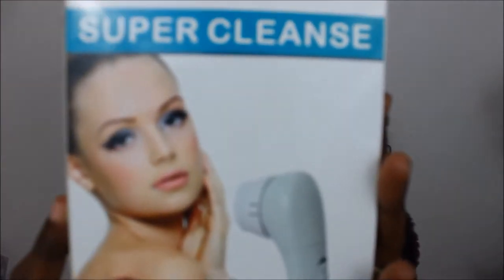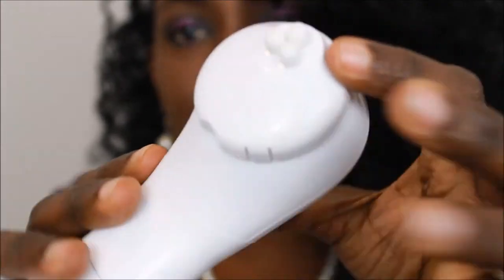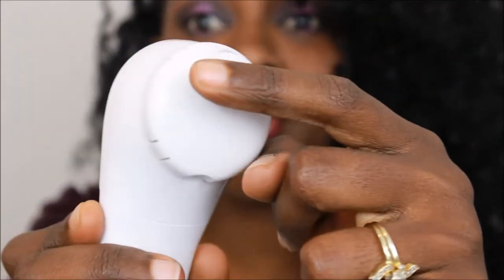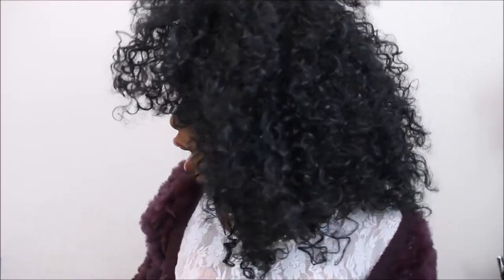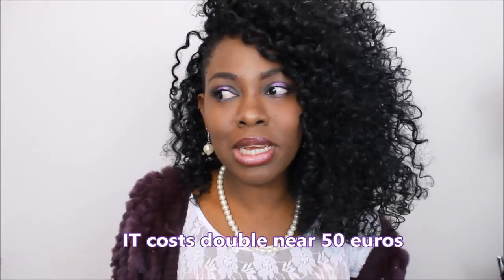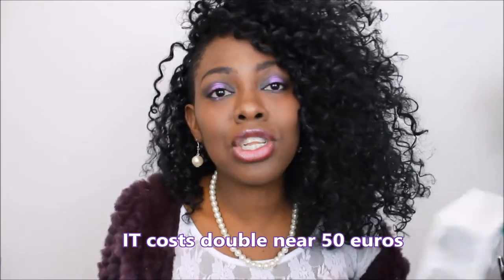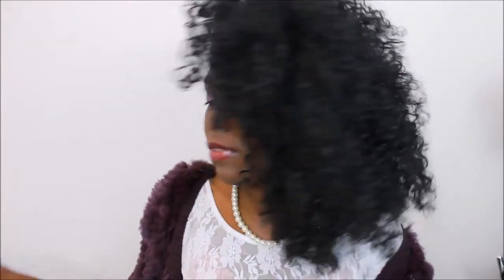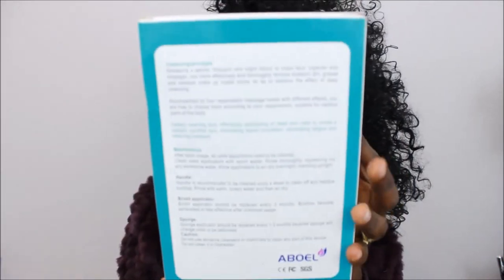ALIEXPRESS SUPER CLEANSE BRUSH REVIEW | FLAIRELLE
Finally another REQUESTED VIDEO IS OUT! I have other requested reviews coming your way
Here is where I bought it

♡ Want to collab or send something? ♡

♡ Equipment ♡
Camera: Canon 600D
Edited on: Windows Movie Maker/Wondershare